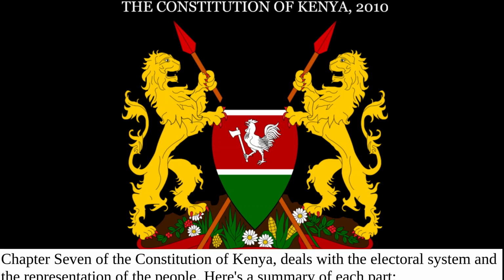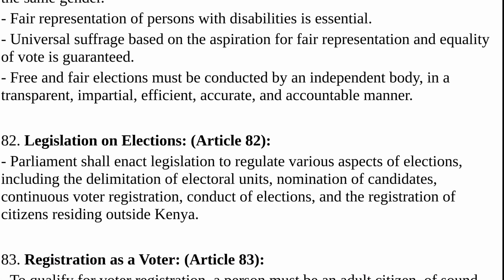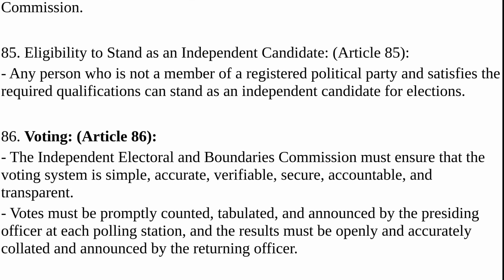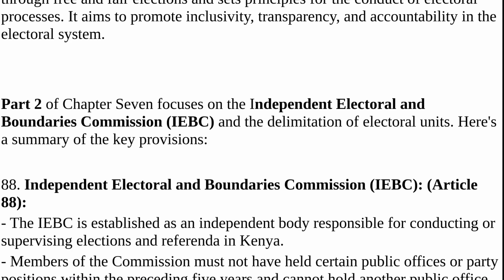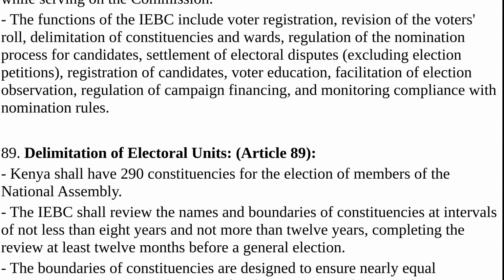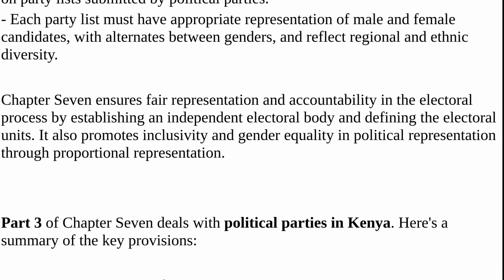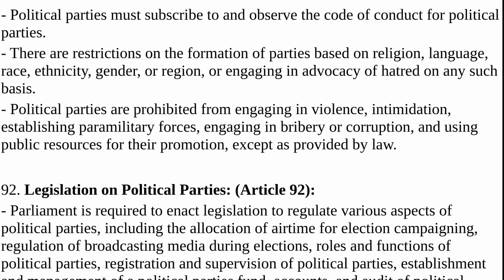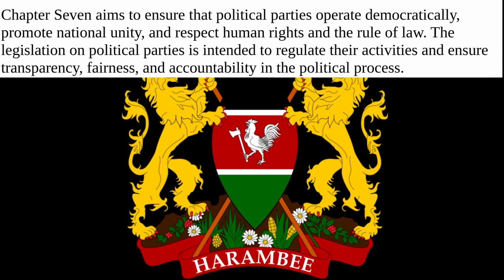The Constitution Of Kenya: Chapter 7 - Representation of the People (Article 81-92) - Text & Audio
Welcome to our in-depth exploration of the Kenyan Constitution. In this video, we delve into Chapter 7 - Representation of the People.

Please note that while this video offers a detailed breakdown of the chapter's content, it is not a verbatim reading of the original document. Instead, we've meticulously crafted a comprehensive summary to help you grasp the key concepts, principles, and provisions contained within this vital section of the Kenyan Constitution.

Whether you're a student of law, a curious citizen, or someone interested in the governance structure of Kenya, our summary aims to provide you with a clear understanding of the chapter's significance and implications. Join us on this journey of exploration and insight into the rich fabric of the Kenyan constitutional landscape.